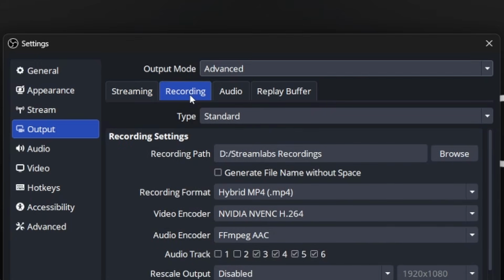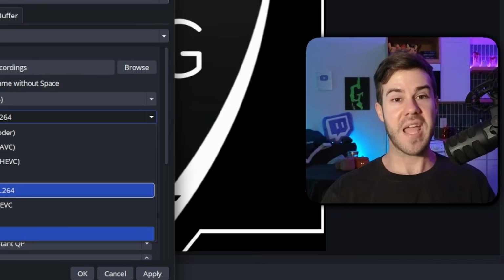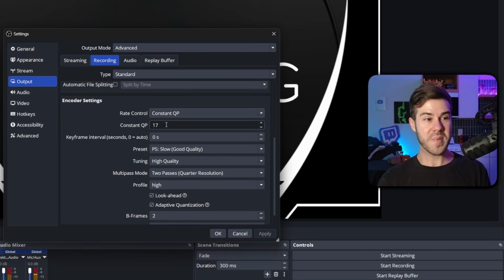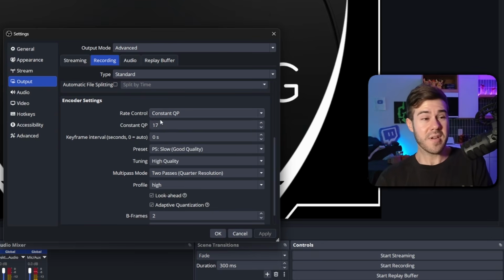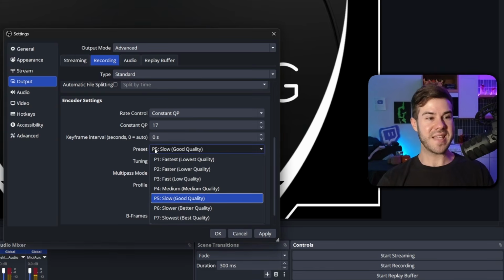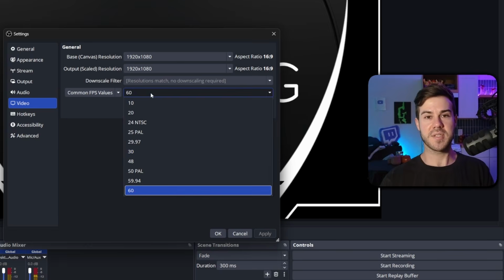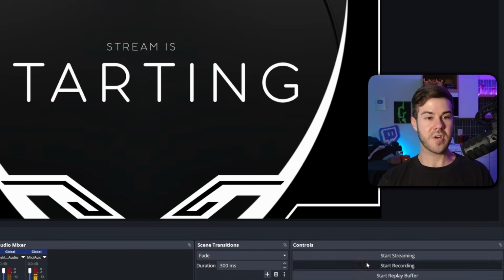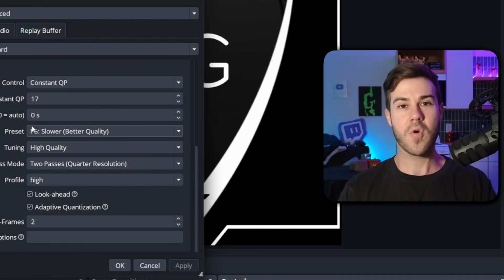OBS Recording Settings That Make Your Videos Look Perfect in 2026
Want your OBS recordings to look perfect and crystal clear? Here's the exact OBS Studio recording settings to use in 2026. 👇

✅ If your OBS recording settings look like rocket science, this is the only guide you need. I'll show you the best obs recording settings for 1080p 60fps, including which recording format to use (Hybrid MP4 vs MKV and auto remux), which encoder to pick (Nvidia NVENC H.264 vs AMD HW H.264 vs QuickSync vs x264), and the exact encoder settings that stop lag: CQP vs CBR, CQ level (18 vs 16/17 for high end, 19/20 for low end), keyframe interval 0 vs 2, and preset P6/P7/P5. Plus the best OBS video settings (base canvas vs output scaled resolution, Lanczos downscale filter, 60 FPS fix for 144hz monitors) and audio bitrate 320, then a 20 second test to fix encoder overload for good.

Plus I'll show you the replay buffer workflow I use to turn that perfect recording into viral Shorts fast with Nexus Clips, no manual reframing.

🚀 ULTIMATE STREAMER BOOTCAMP
My proven 4-week roadmap to build a Pro Stream & get traffic:

⏱️ TIMESTAMPS
0:00 Intro - Make Your Recordings Look Perfect
0:11 Output Settings - Advanced Mode & Recording Path SSD
0:26 Recording Format - Hybrid MP4 vs MKV + Auto Remux
1:02 Encoder - Nvidia NVENC vs AMD HW vs QuickSync vs x264
1:55 Nexus Clips - Turn Recordings Into Viral Shorts
2:50 Rate Control - CQP vs CBR & CQ Level 18
3:36 Keyframe Interval 0 vs 2 & Preset P6 vs P7 vs P5
4:38 Video Settings - Base Canvas vs Output 1080p & Lanczos
5:13 FPS Settings - 60 FPS & 144hz Fix to 120 or 60 + Game Capture
5:49 Audio Settings - 320 Bitrate & Rode PodMic USB
6:08 The 20 Second Test - Fix Encoder Overload